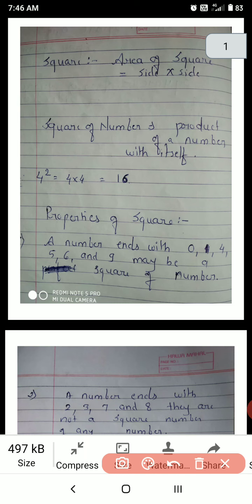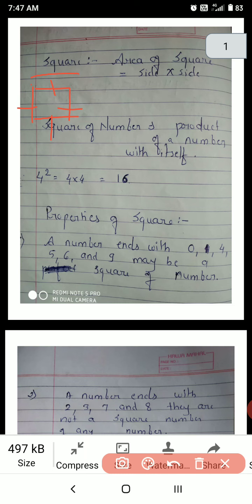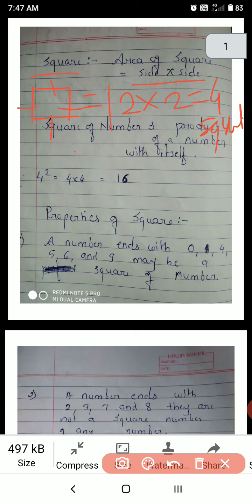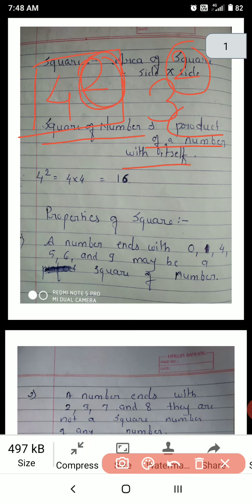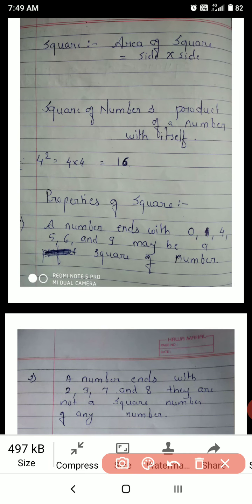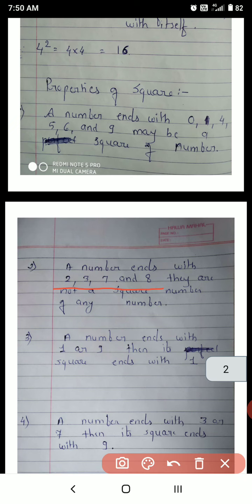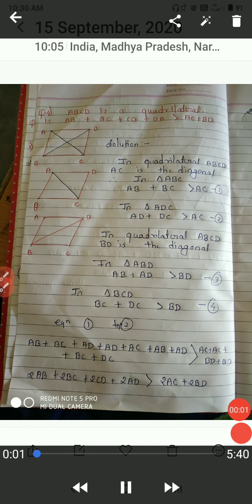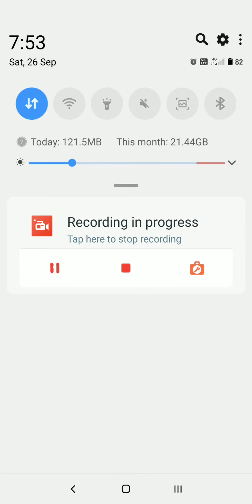Class 8 chapter 6 introduction